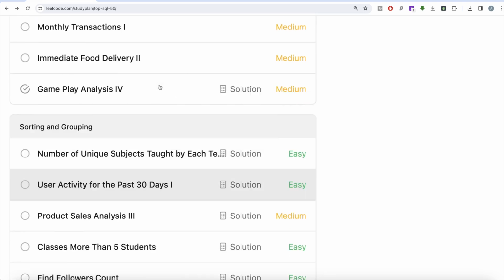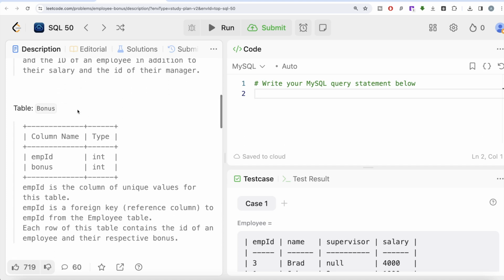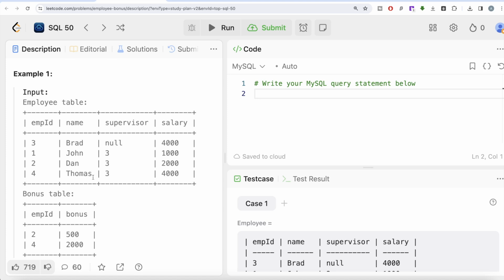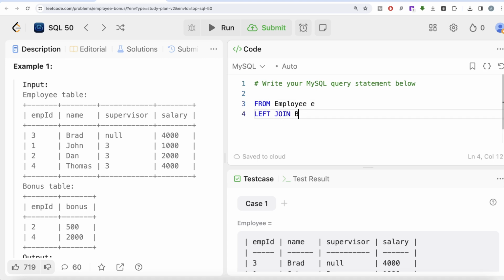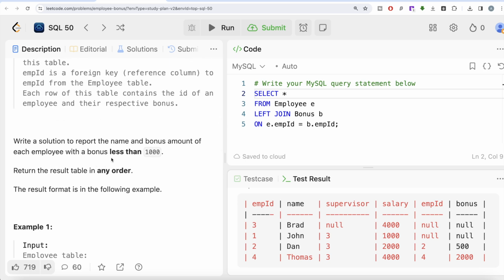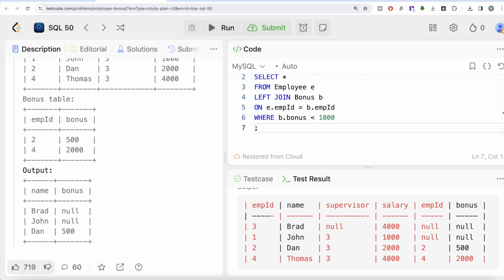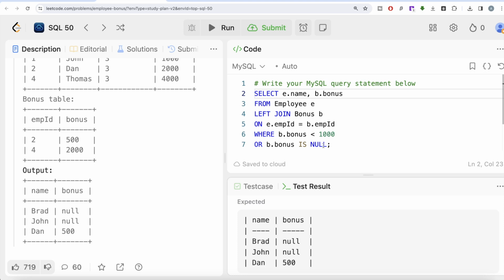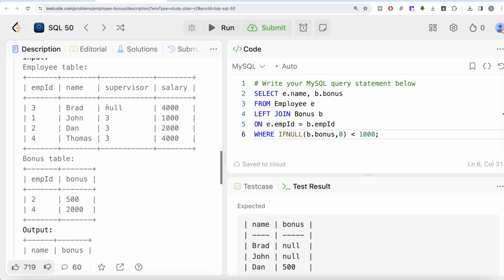50 SQL Problems You MUST Solve Before Your Next Interview - Leetcode 577 | Data Science